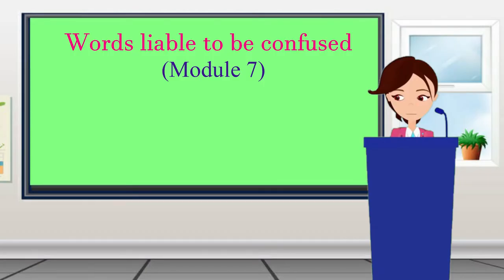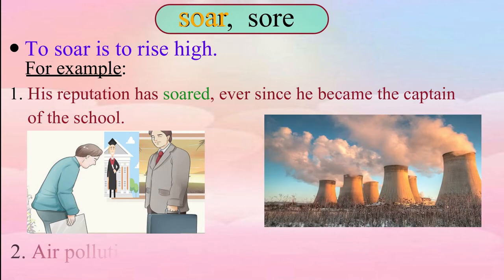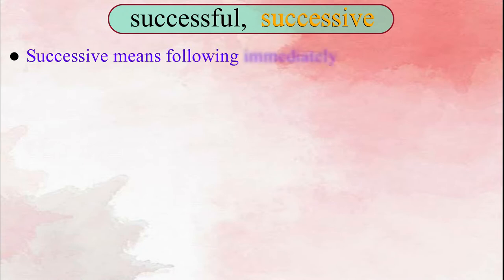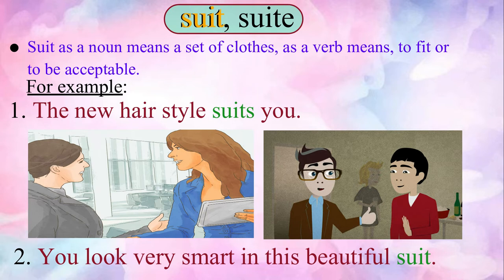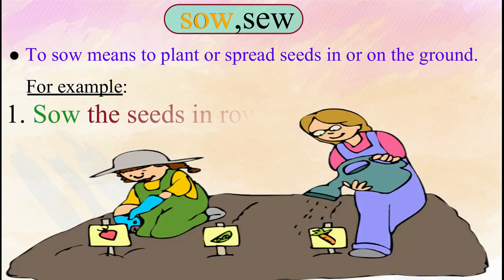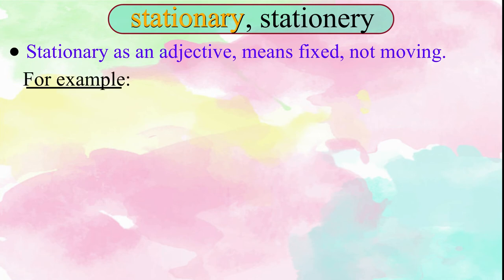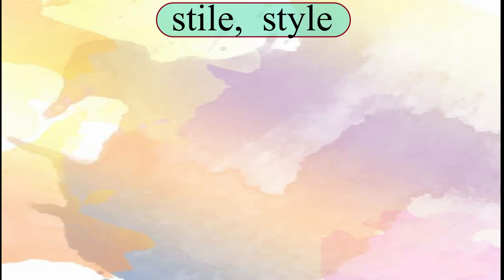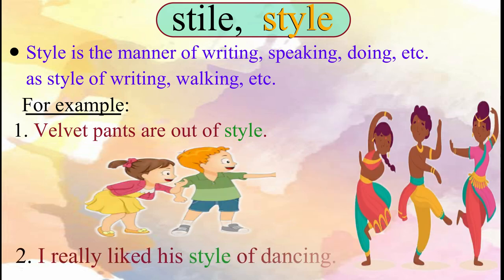0nline Spoken English Course: Word Liable to be confused (P-Z):Module 7 (P to S-7)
0nline Spoken English Course: Word Liable to be confused (P-Z)
Word Liable to be confused (P-Z)